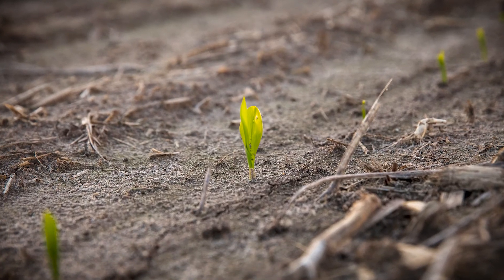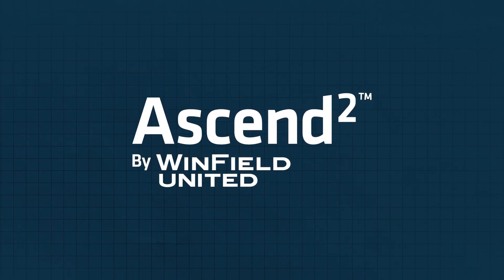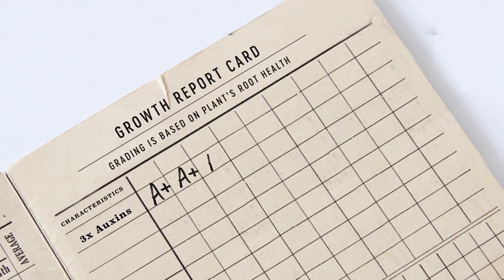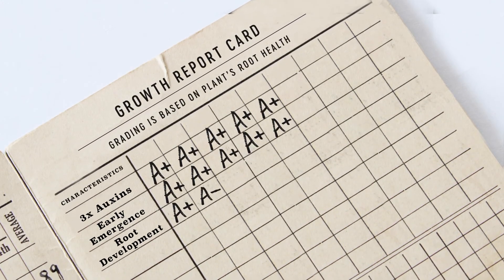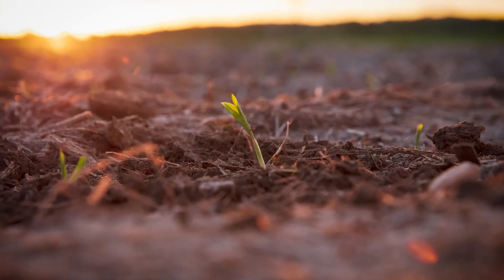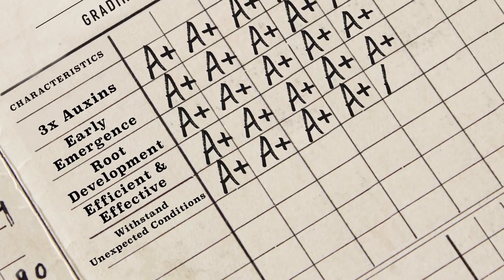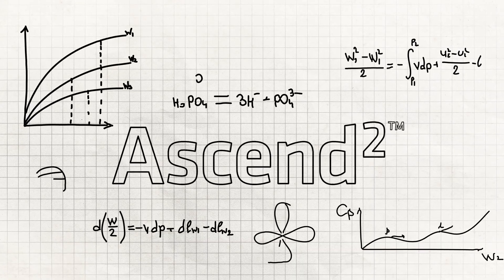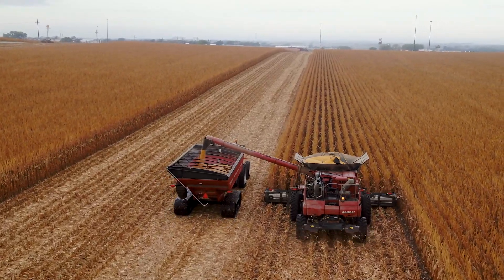Introducing Ascend² Plant Growth Regulator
The moment your corn seed hits the furrow, the battle begins to maximize its yield potential. Quick, even emergence and strong, deep roots are two of the most important factors in establishing a healthy corn crop. Apply new Ascend²™ plant growth regulator (PGR) at planting to give your corn crop a strong start in the spring and achieve yield potential worth bragging about come fall.

What makes Ascend² an A+ addition to your in-furrow tank mix